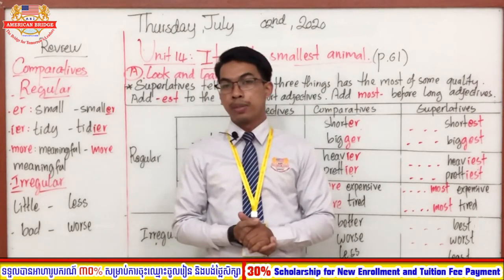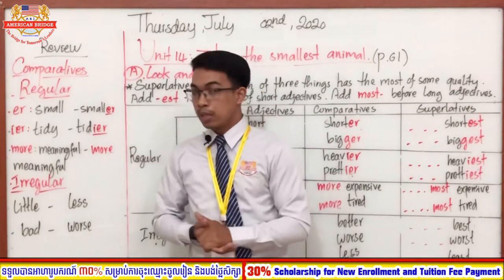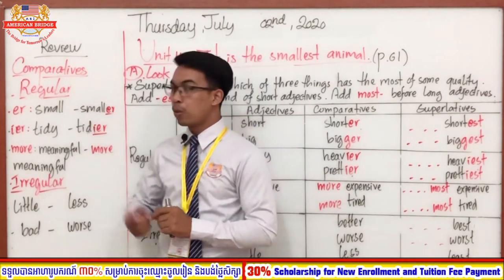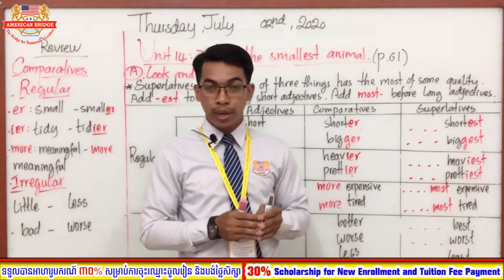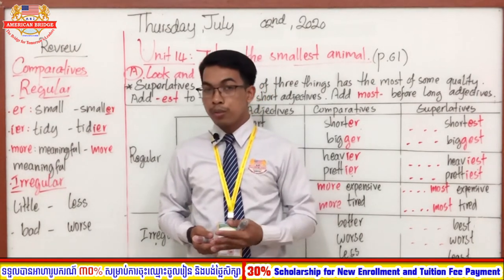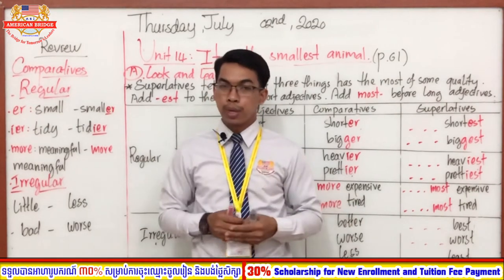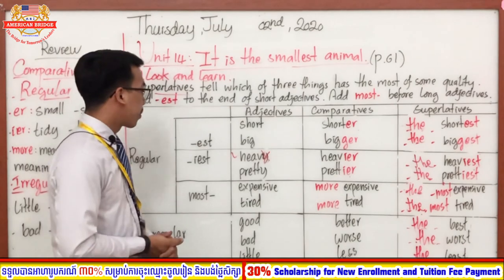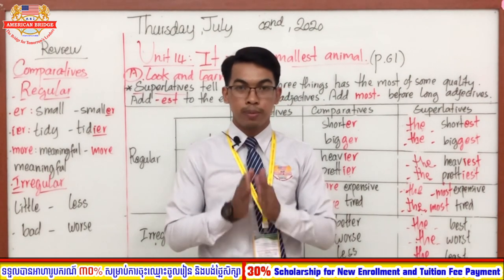Level 3B/Thursday, July 02, 2020/1st Session/Grammar Planet 3/Unit 14/Page: 61